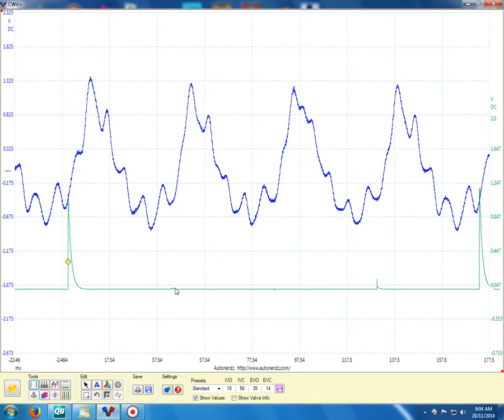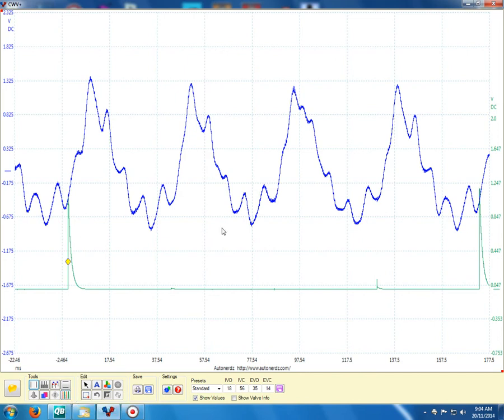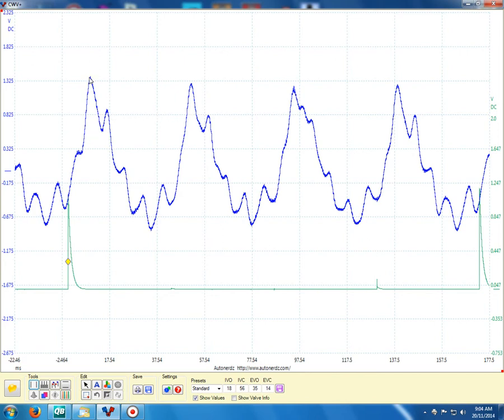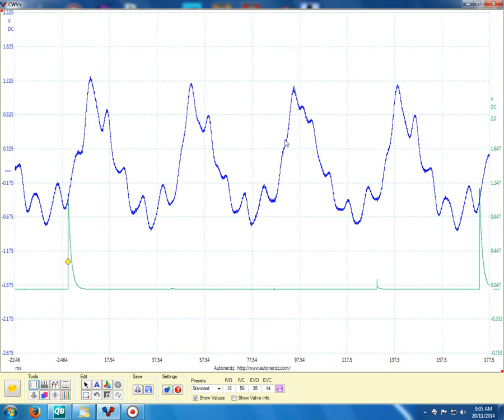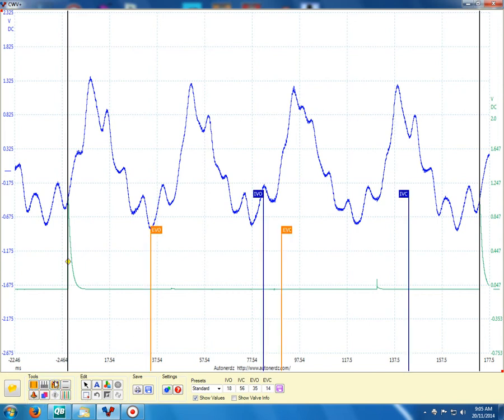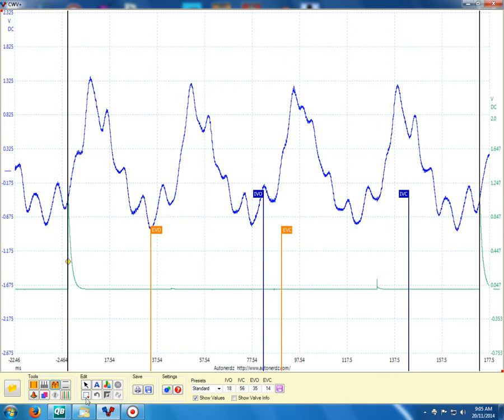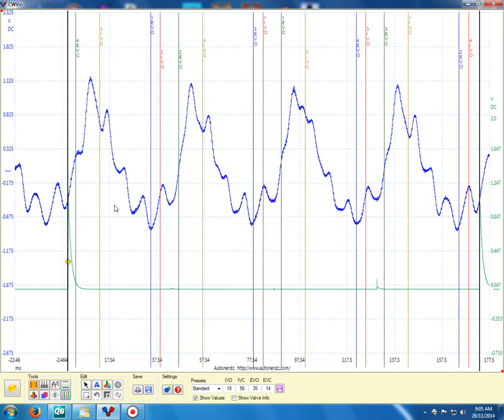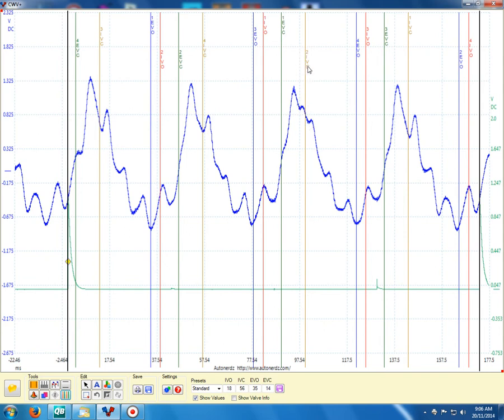CWV+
A brief example showing how to set up the valve position markers on Compression Waveform Viewer Plus (CWV+)